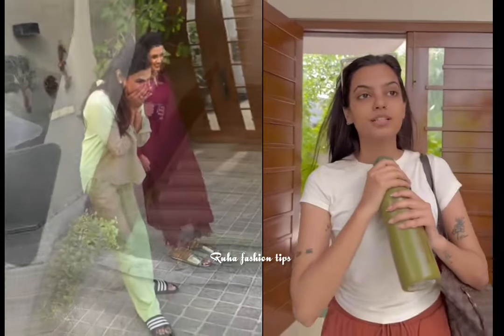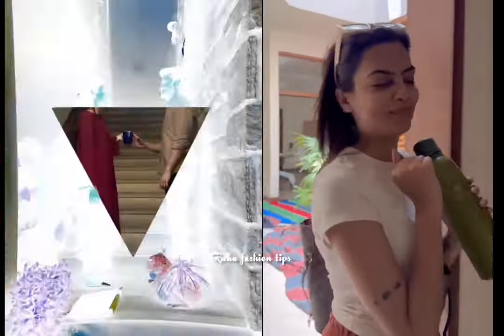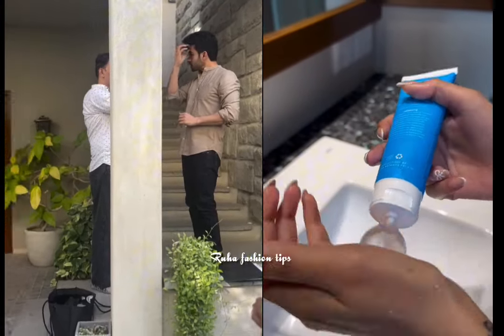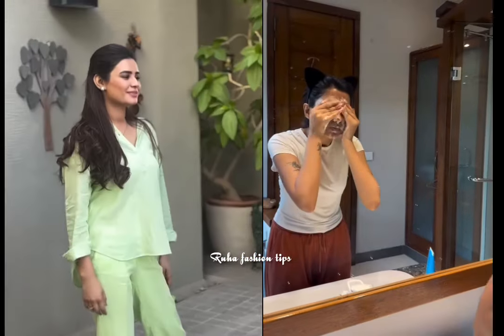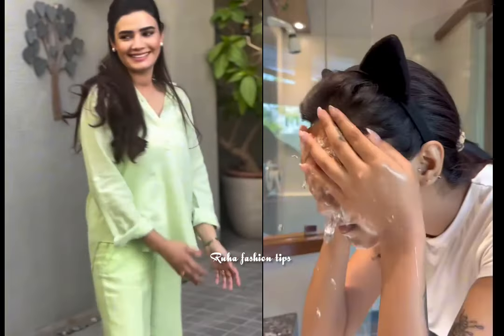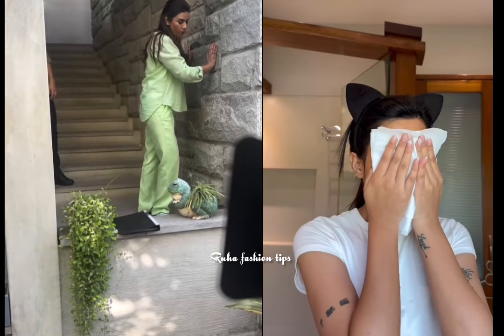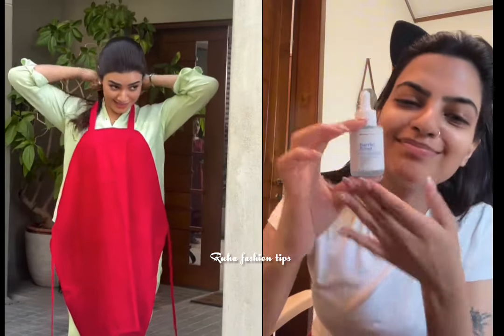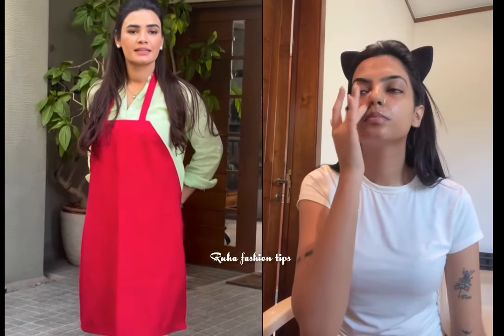Hasrat bts | Kiran Haq, Fahad Sheikh & Janice Tessa | Hasrat Ep - 57 BTS | ARY DIGITAL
Hasrat Drama Latest Behind the Scene
Hasrat Shooting
Hasrat Ep 39
Hasrat Episode 40
Hasrat Ep 41
Hasrat Ep 42
Hasrat Episode 43
Hasrat episode 44
Hasrat Episode 45
Hasrat Episode 46
Hasrat Episode 47
hasrat Episode 48
Hasrat BTS
Hasrat Shooting
Hasrat Shoot
Hasrat Behind the scene
Hasrat latest bts